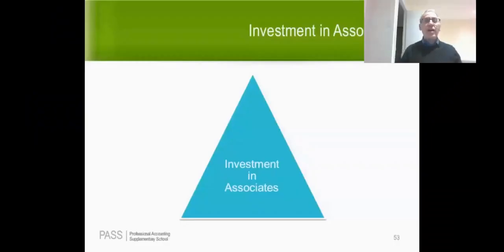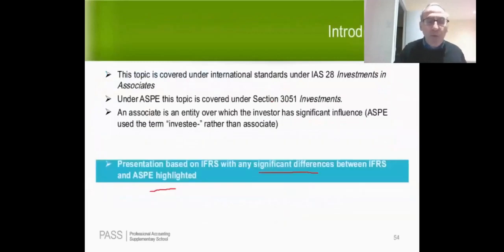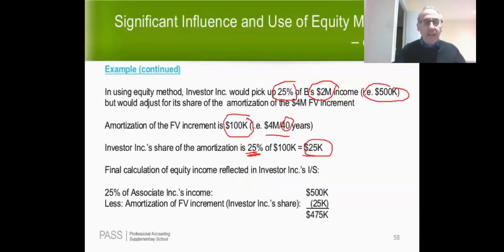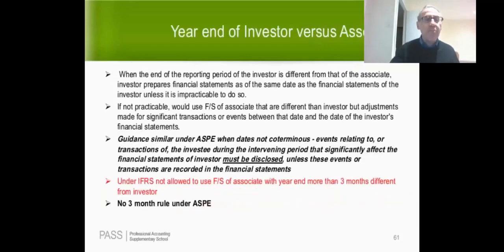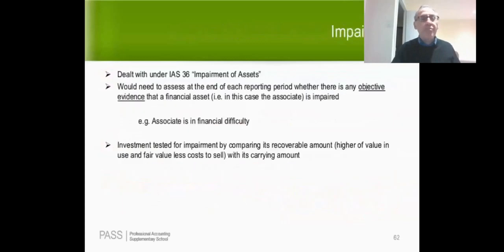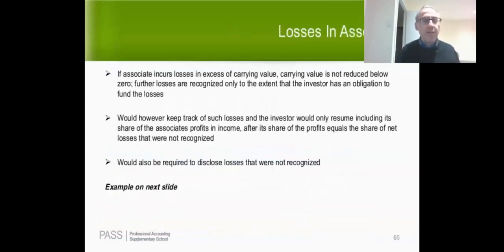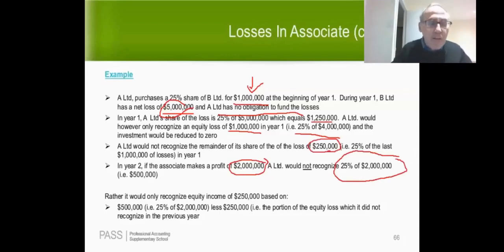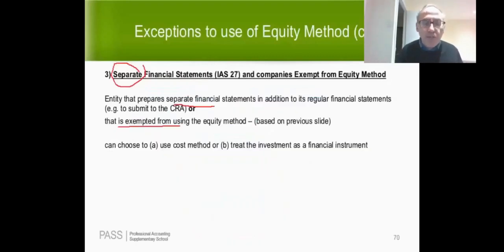Technical session excerpt from PASS CFE Course for Indian & Other International CAs: Orbit Institute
This video provides an excerpt from one of the many tecnical review sessions included in the PASS CFE prep course, which was specifically designed to meet the needs of Indian and other international CAs who would like to achieve their Canadian CPA qualification. This course can be taken in Canada or anywhere else in the world.